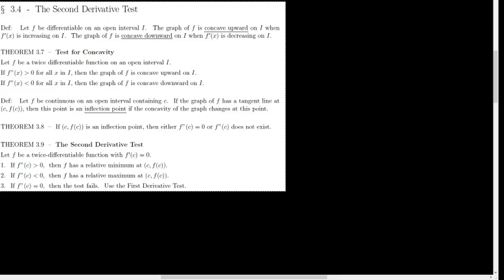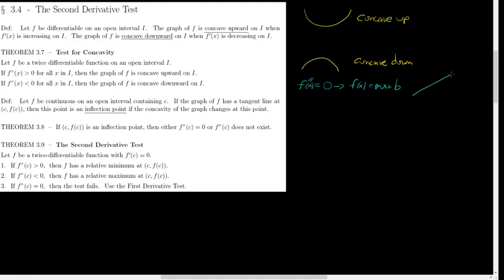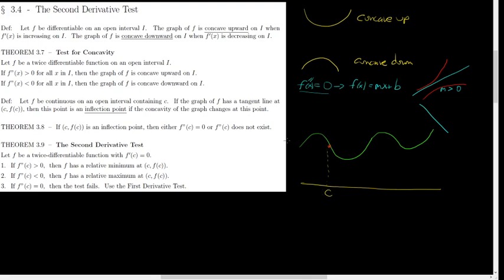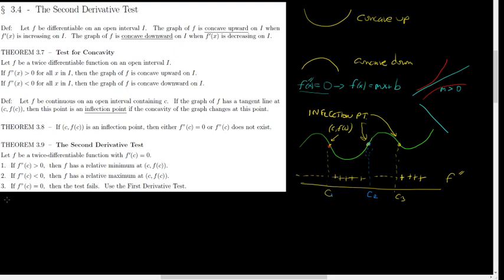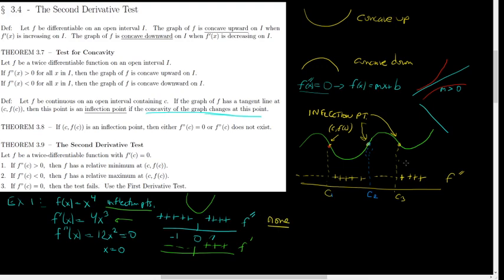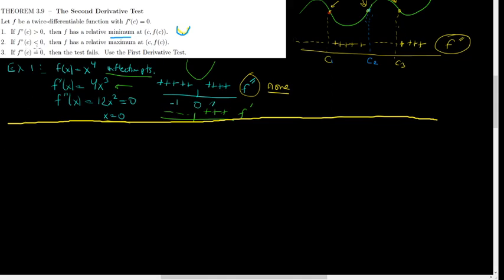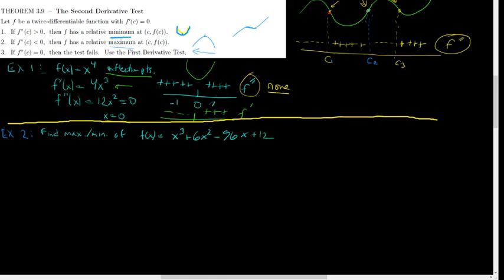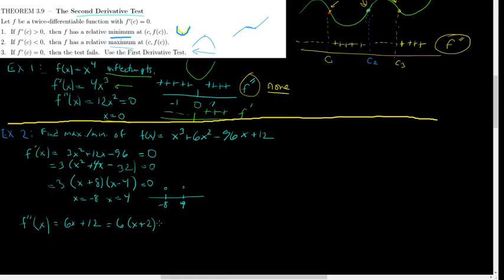MAT 254 section 4.3 (part 2)